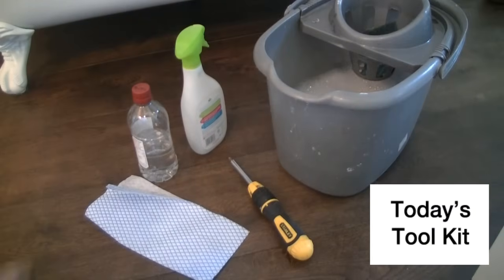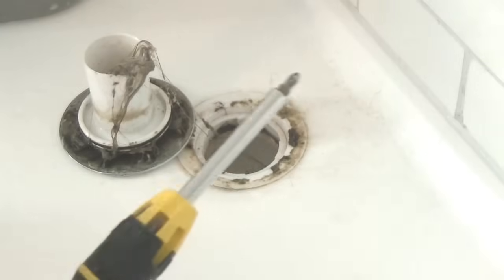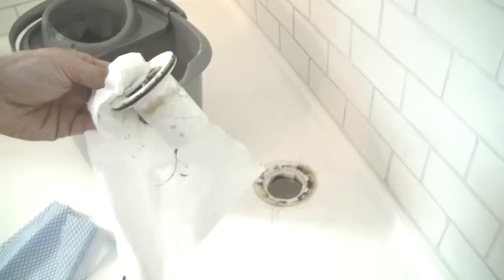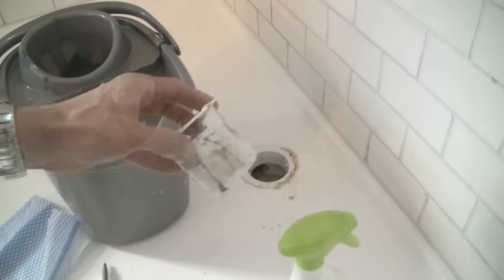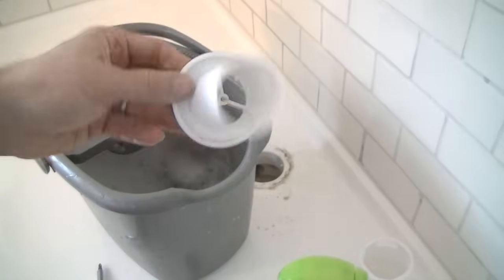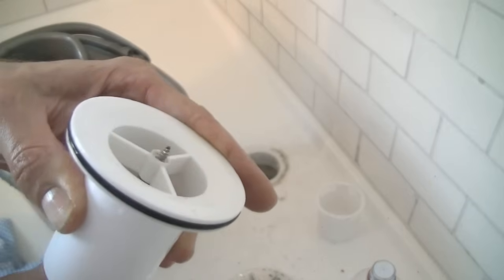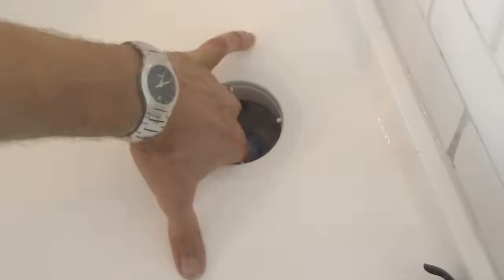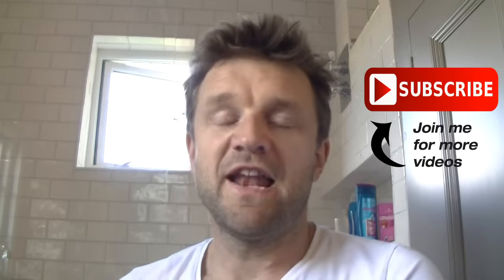How to Unclog and Clean your Shower Drain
In this video I will be showing you how to unclog and clean your shower drain or waste.

The shower drain featured in the video is a high flow chrome effect shower tray waste - which you see a lot with low profile shower trays.

- bucket filled with soapy water
- cloth
- kitchen roll/ tissue
- spray cleaner made from mixing distilled vinegar with water
- screwdriver
- old paint brush or tooth brush